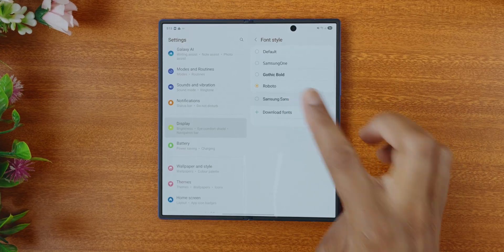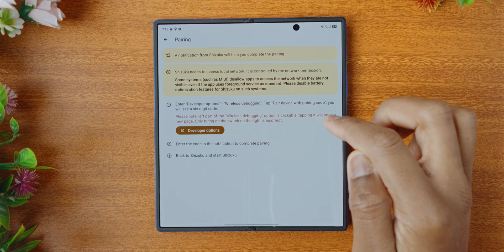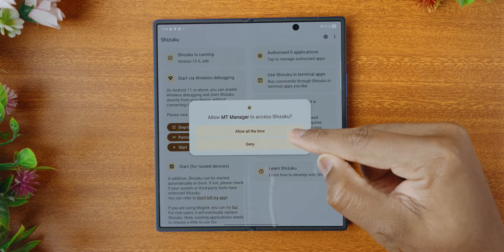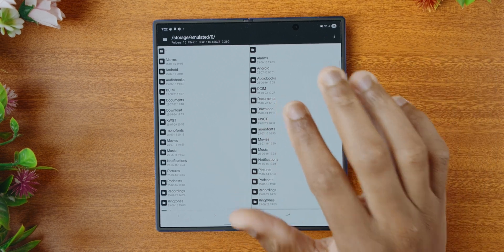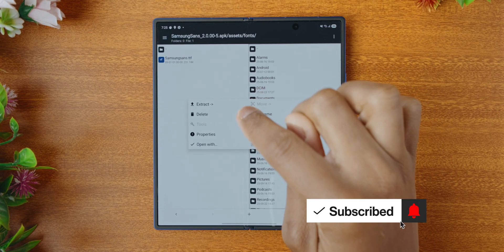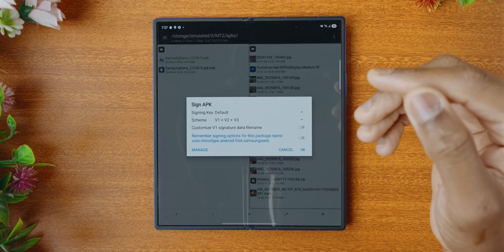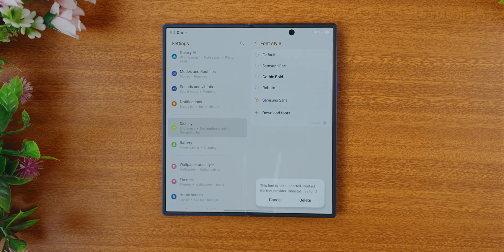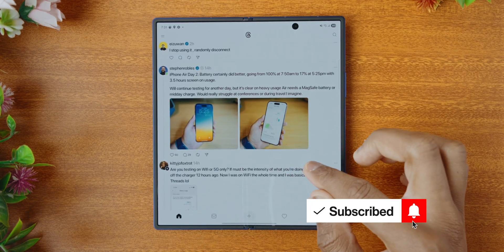Change Fonts on One UI 8: Step-by-Step Guide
One UI 8 broke custom fonts? Here’s the working, no-root fix using Shizuku + MT Manager—fast, safe, and Samsung-friendly (2025).

Tired of failed installs and broken methods after One UI 8? In this step-by-step guide I show you how to install custom fonts on Samsung without root using Shizuku and MT Manager. We’ll grab a free base font from the Galaxy Store, swap the .ttf inside the APK, sign it, and install—so your favorite fonts (like SF Pro) apply system-wide on One UI 8 devices (S24, Fold/Flip, Tab). I also cover common errors, why this beats ZFont, and how to keep Shizuku working with Wireless Debugging.

📖 Chapters:
00:00 Why One UI 8 Broke Fonts (and the Fix)
00:12 Prereqs: Install Shizuku & MT Manager (No Root)
01:13 Get a Font File (e.g., SF Pro / Samsung Sans)
01:35 Open Shizuku: Pairing & Permissions
01:55 Enable Developer Options
02:29 Turn On Wireless Debugging
02:42 Pair Shizuku with Wireless Debugging (Code Method)
03:32 Start Shizuku Service (ADB over Wi-Fi)
04:01 Open Galaxy Store from Settings
04:30 Best Free Base Fonts for One UI 8 (Samsung Sans, Cool Jazz, etc.)
05:00 MT Manager: Enter the APK Editor
05:40 Extract Samsung Sans APK & Replace the .ttf
09:01 Sign the Modified APK (Shizuku Required)
09:40 Install the New Font APK (Resolve Signature Conflict)
10:08 If Installation Fails: Uninstall Store Font, Reinstall Signed APK
11:06 Confirm: One UI 8 Custom Font Working
12:04 Install Multiple Fonts (Use Other Free Base Fonts)
13:14 Why This Beats ZFont (No Backups/Restores)
13:31 Troubleshooting: Shizuku, Wireless Debugging, Permissions
14:29 Limitations: App-Specific Fonts (X/Twitter), Fewer Base Slots
16:04 Wrap-Up + Links & Support